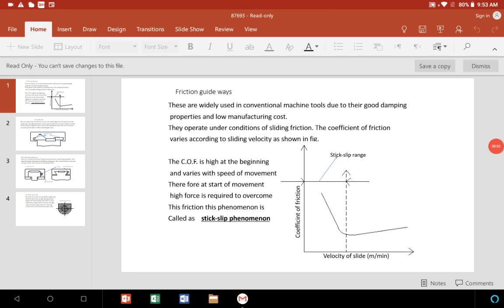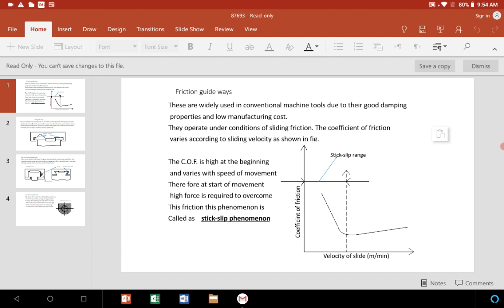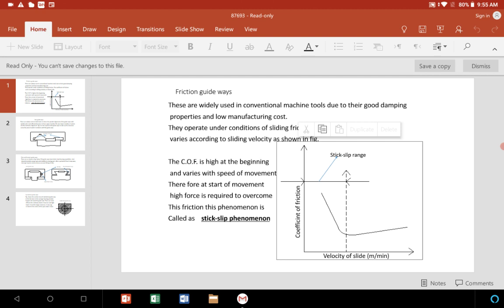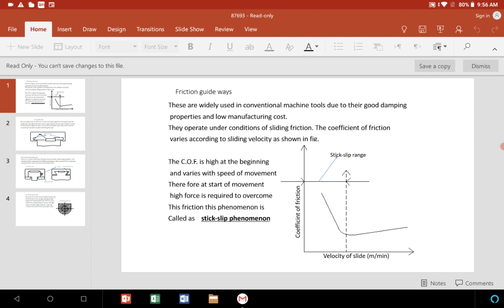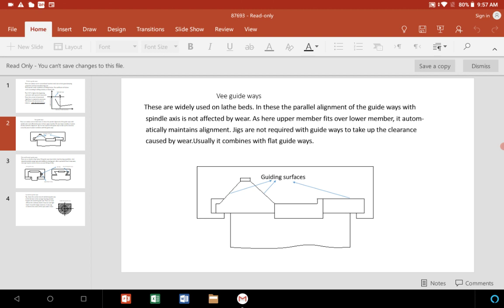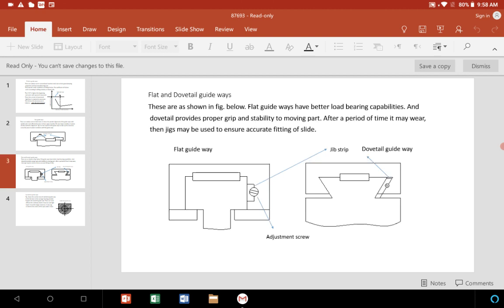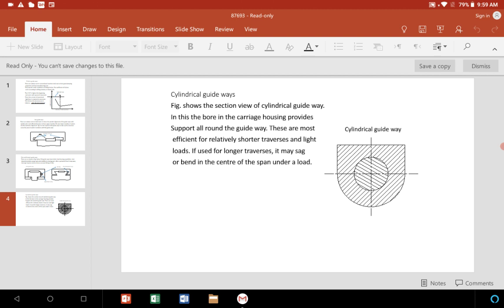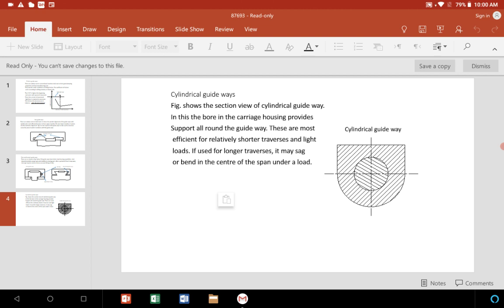friction guide ways